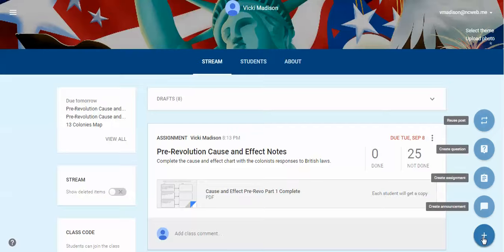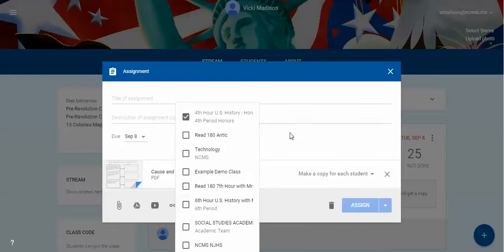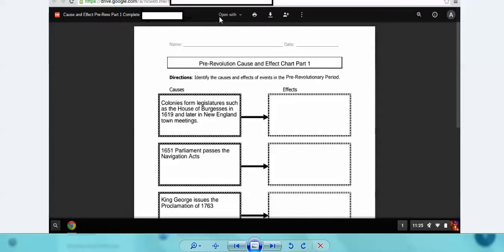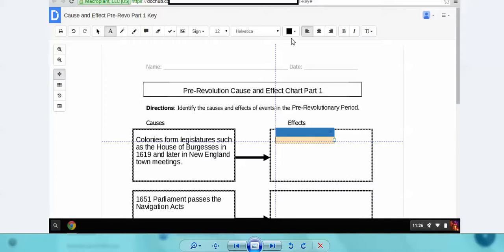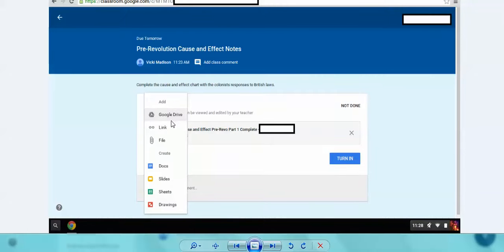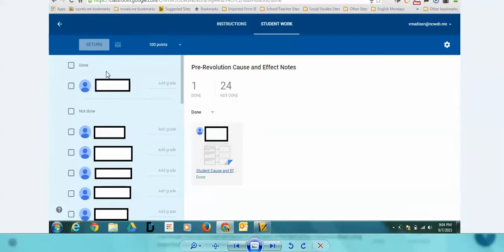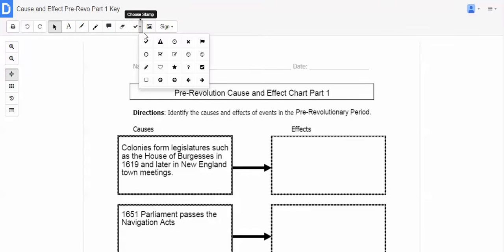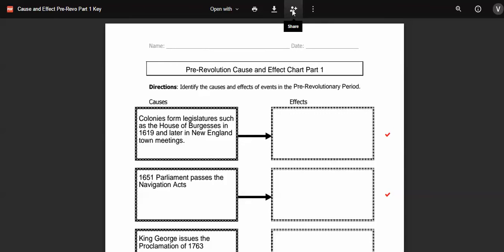Using Doc Hub with Google Classroom